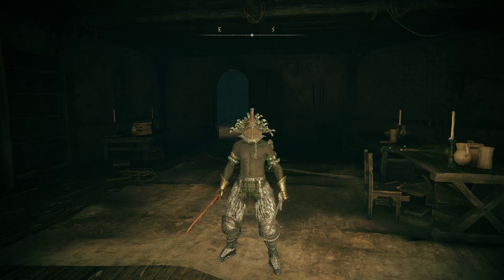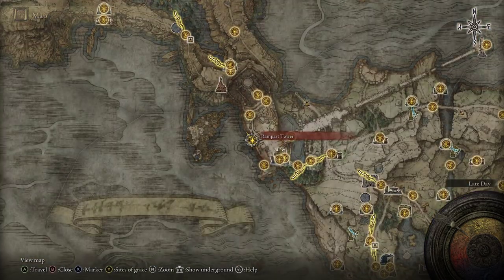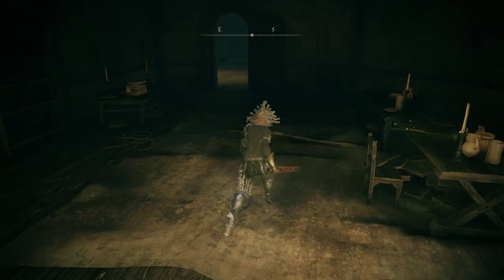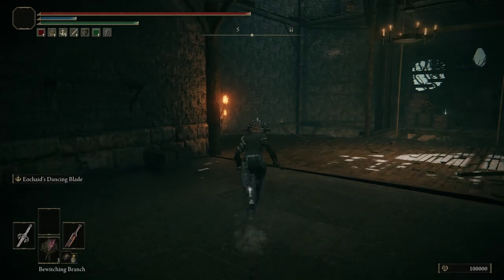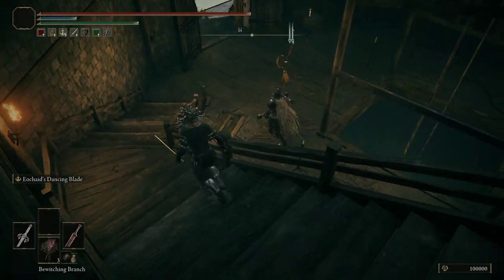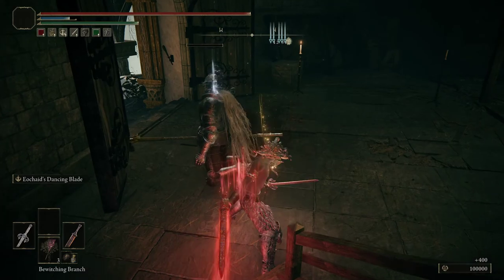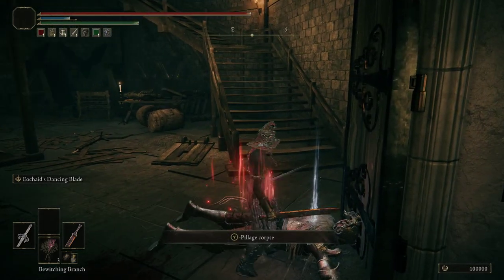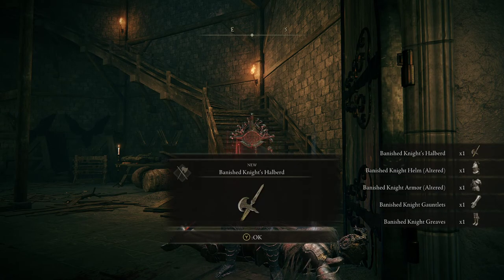Elden Ring: Banished Knights Halberd Location Guide | Weapon Location Walkthrough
Discover the Banished Knights Halberd in Elden Ring with this quick guide. We'll start from the Rampart Towers in the Stormveil Castle area. We'll head out back the way you come up to the Grace from and then down the stairs. There's a Banished Knight that wields a Halberd down here. The Halberd is a drop chance item, so you may need to kill the Banished Knight multiple times.